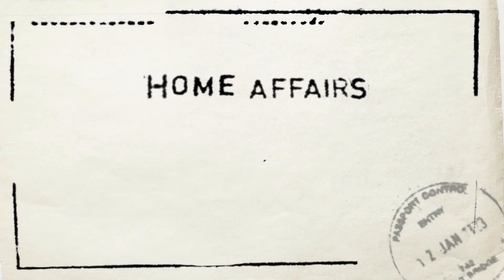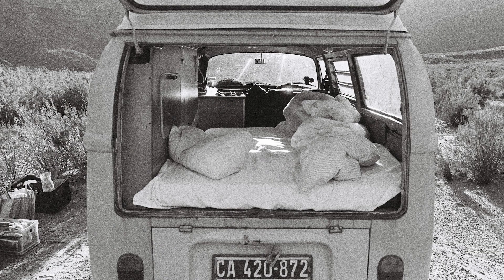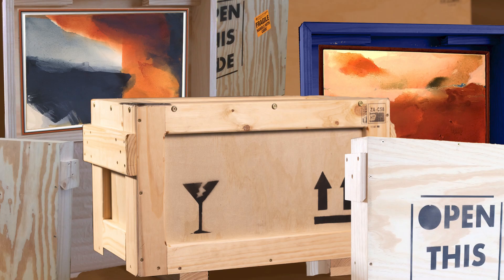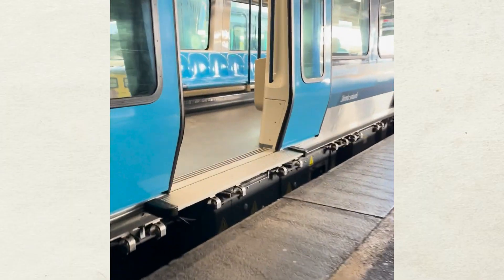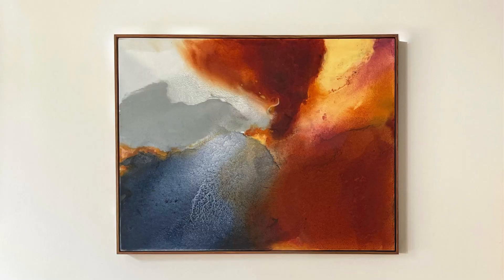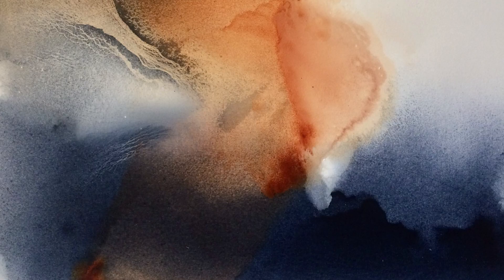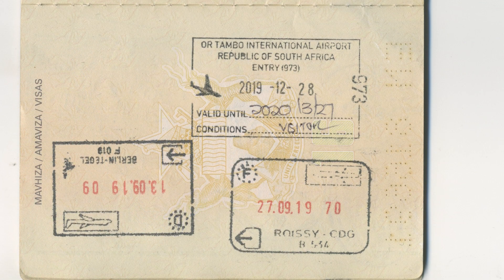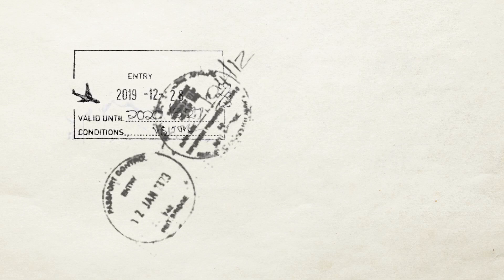Project Proposal_Home Affairs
A project about migration, movement & access.

This project aims to highlight the marginalised experiences of immigrants in South Africa, as well as focusing on the urgent need for a tolerant Pan-African society on this continent.

Video Credits

ArtFilm : video footage + podcast audio
Gabriel Hope : film photography
Jethro Westraad : editing assistance
Jono Dry : continual support